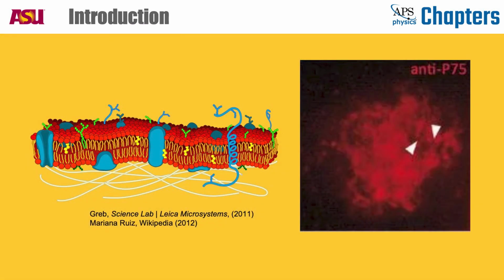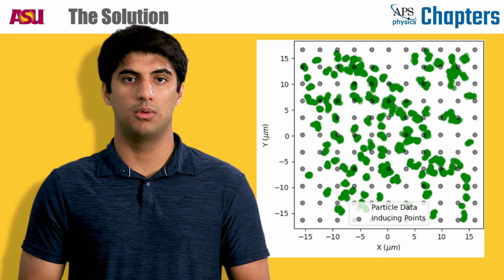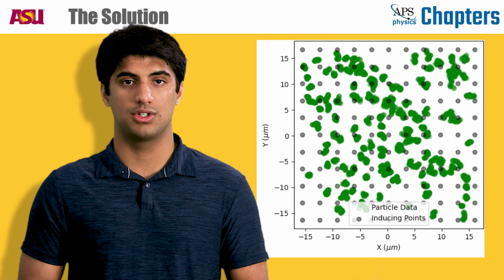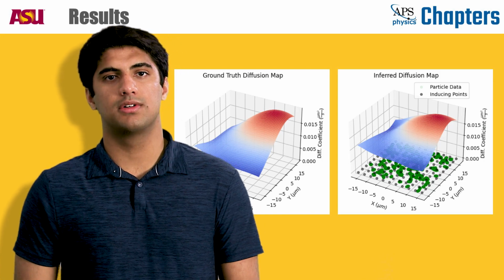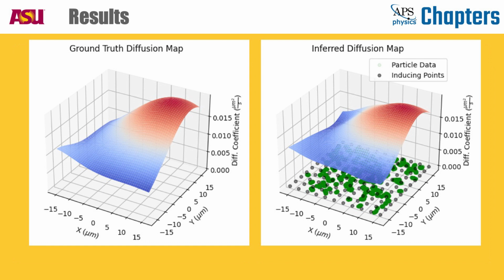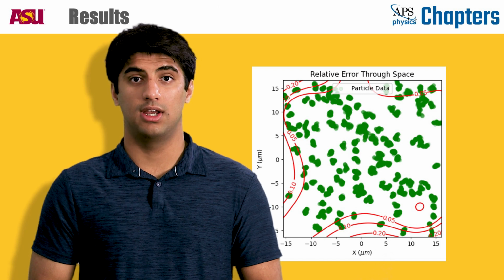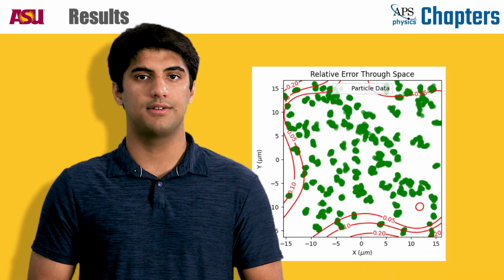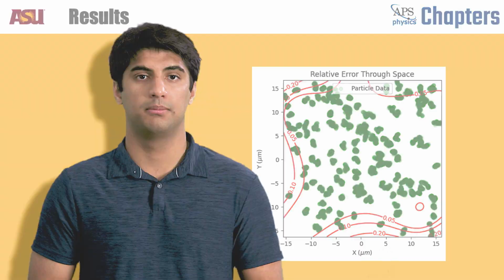ASU APS Research Highlights: Vishesh Kumar - "Inferring Diffusion Cellular Coefficient Maps"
This video is the sixth in the ASU APS Research Highlights Series, where physicists at ASU give professionally recorded talks explaining their research in plain English.

In this video Vishesh Kumar presents a talk entitled "Improving the Brightness of Photoemission Electron Sources". Kumar is a 3rd year physics major in Dr. Steve Pressé's lab at ASU.

In this video lecture, Vishesh Kumar from Arizona State University discusses his research project in which he attempts to map diffusion coefficients across a cell membrane. He explains how tracking the trajectories of membrane proteins can help identify regions with higher and lower diffusion coefficients, which can aid in determining various structural properties. Kumar then discusses the problem of missing data and the solution of using Bayesian Nonparametric tools to learn varying diffusion coefficients across the cellular membrane of a cell from multiple single particle tracking trajectories. He presents the results of his algorithm on simulated data and discusses future goals for applying the algorithm to real-world data.